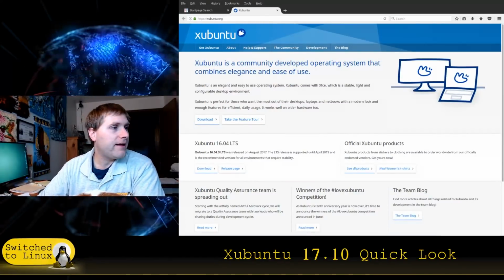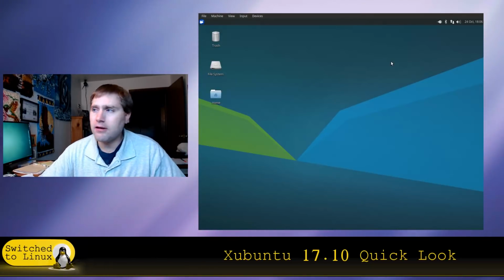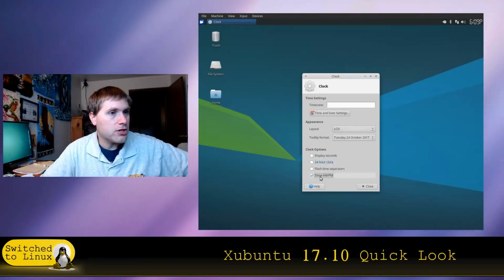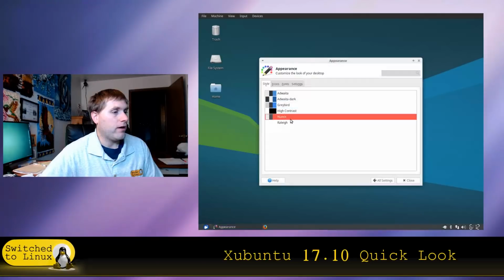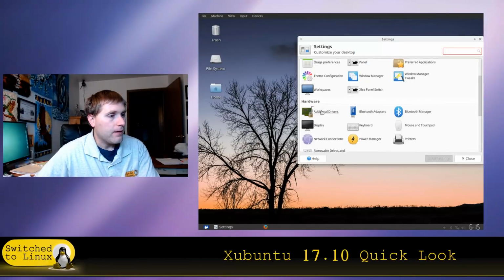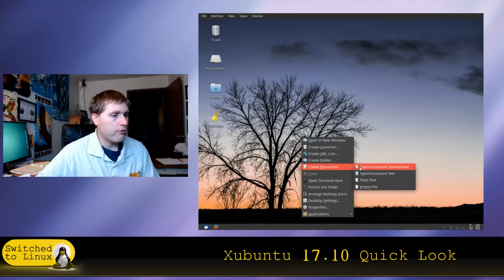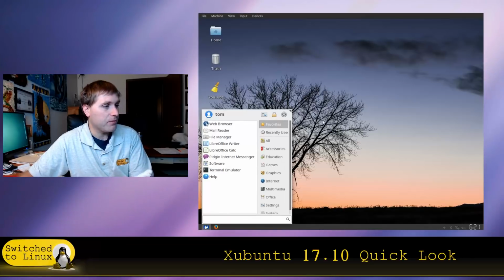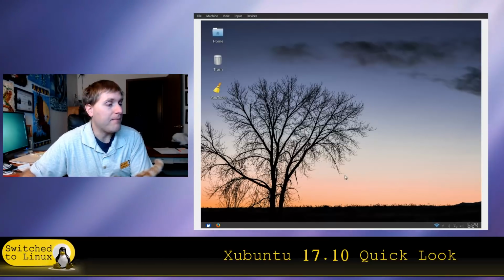Xubuntu 17.10 Quick Look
Xubuntu is the community build of Ubuntu 17.10 with XFCE and it is a rather impressive Ubuntu implementation.